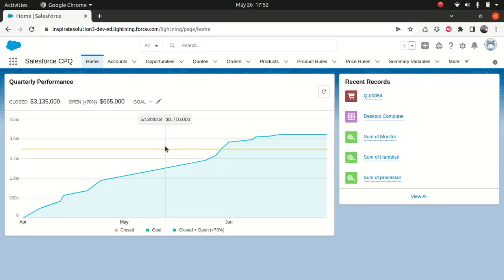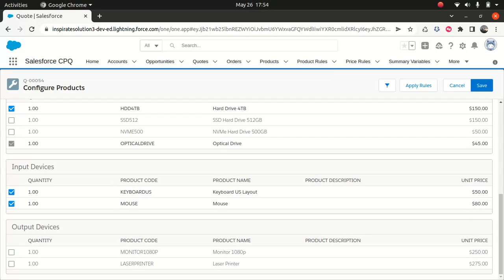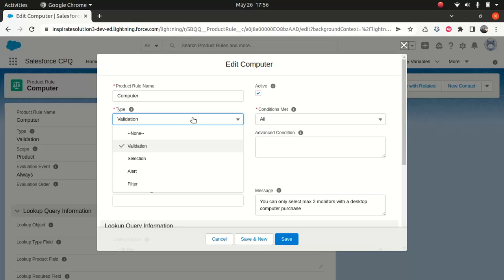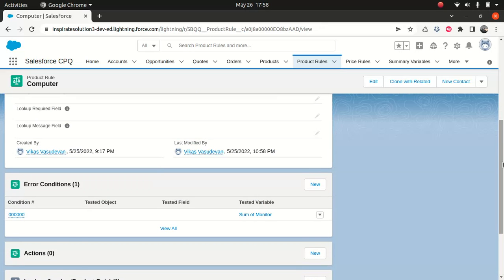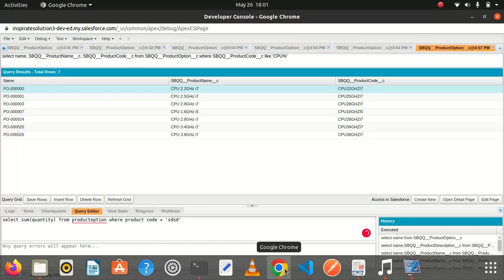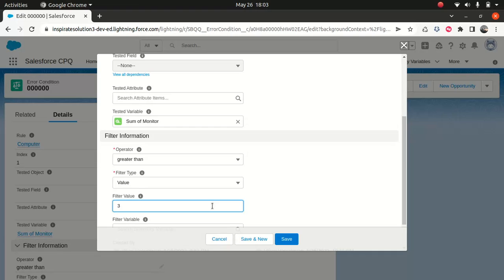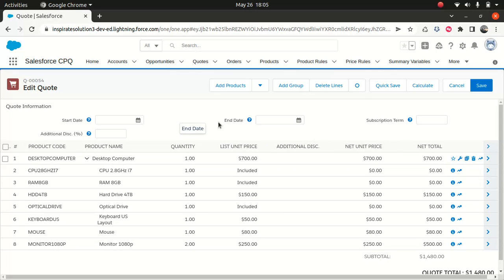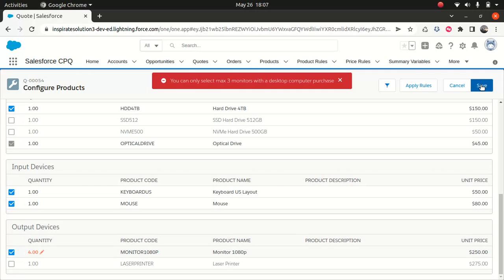CPQ Specialist certification- Product rules part 1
This video talks about Product validation rule type